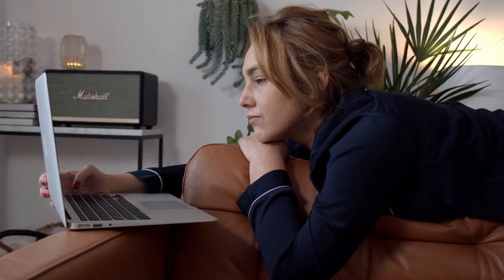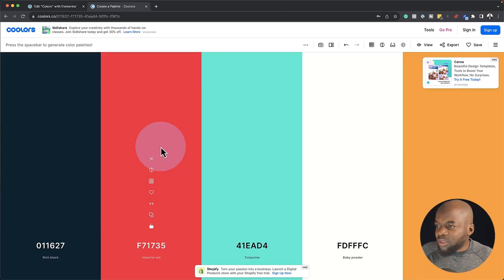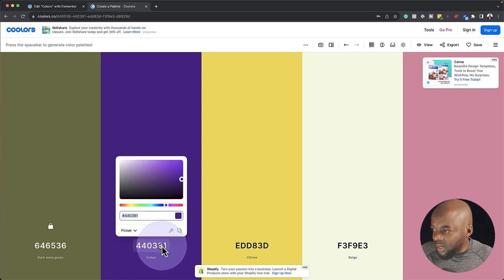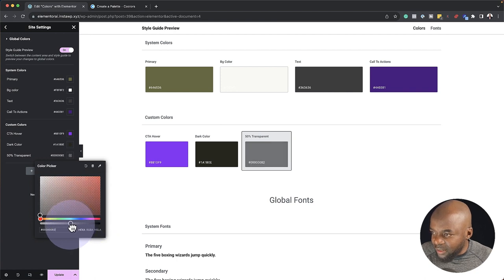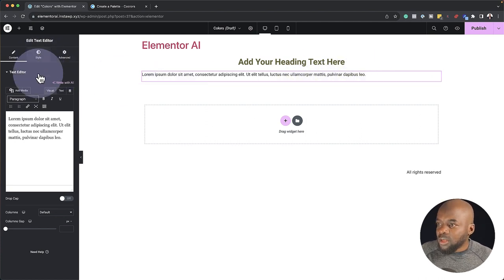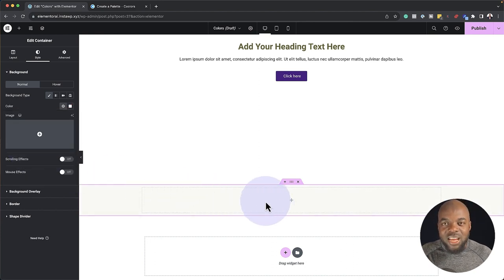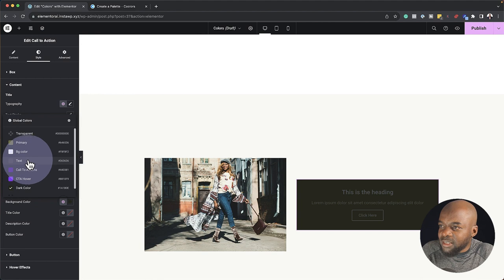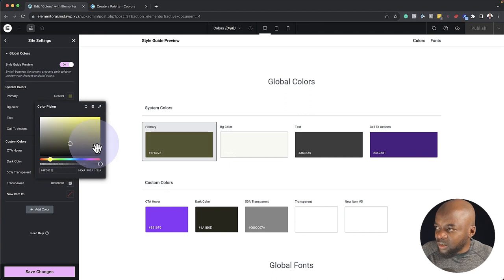Elementor Style Guide - Create Awesome Colors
In this video, I show you how to use the Elementor Style Guide to manage your Elementor website colors.